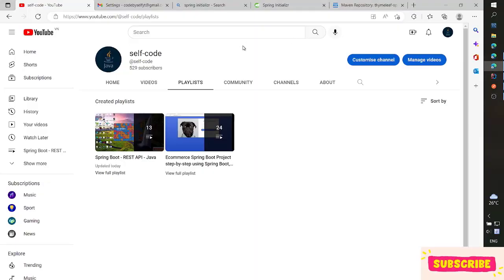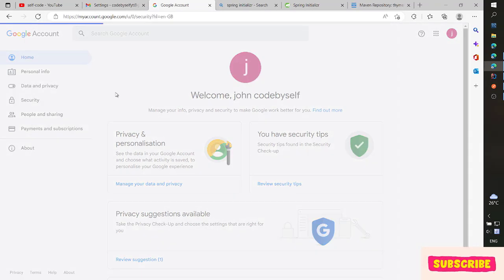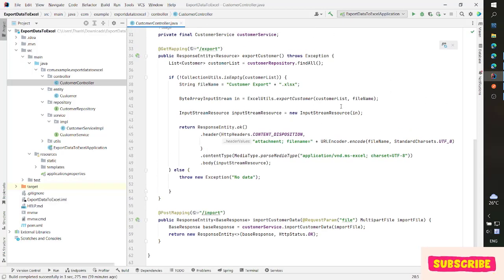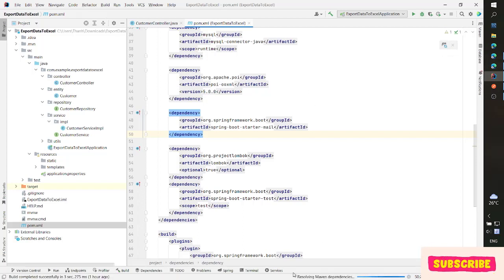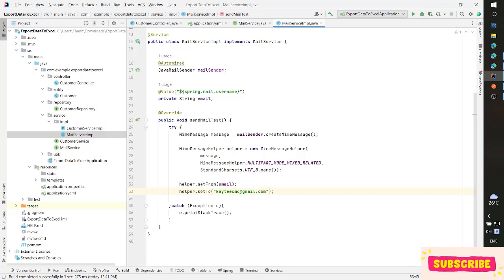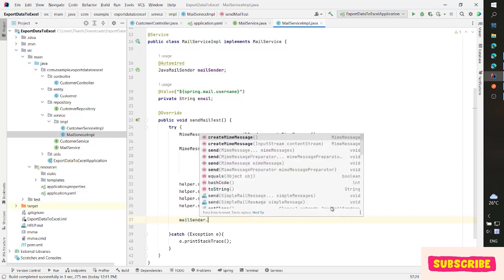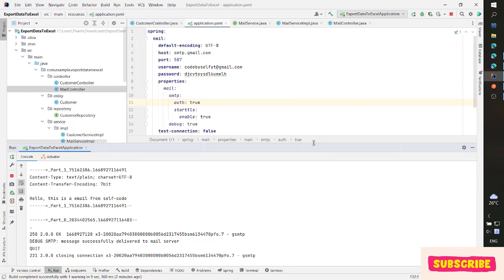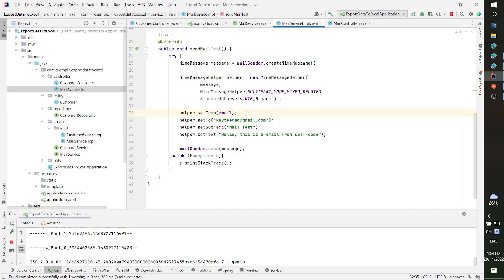Send Email using Gmail in Spring Boot - REST API (basic) | Self-Code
Hi, in this video, you will learn how to send an email using Gmail, how to config Mail Server Local with Gmail by using Spring Boot REST API.
If you have any question, please comment, I will explain.